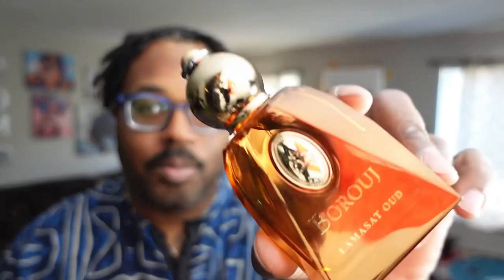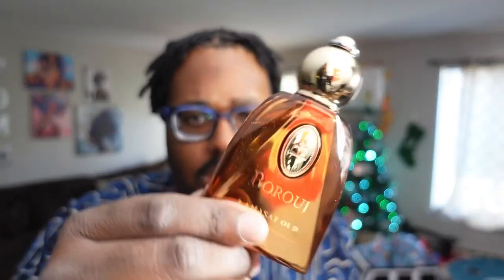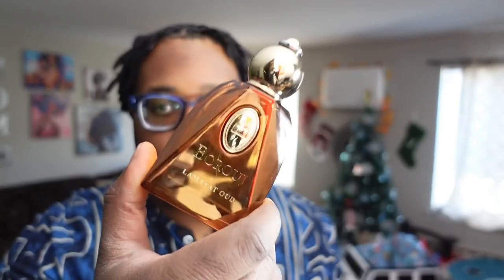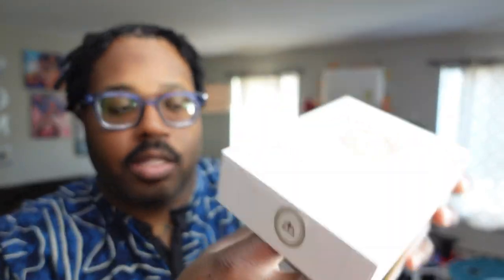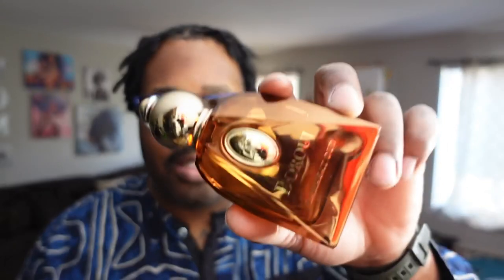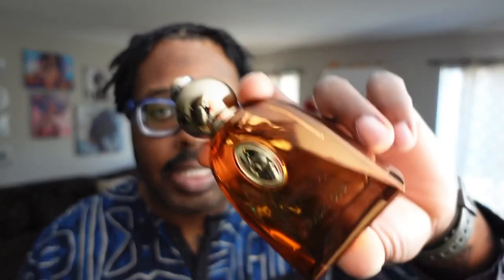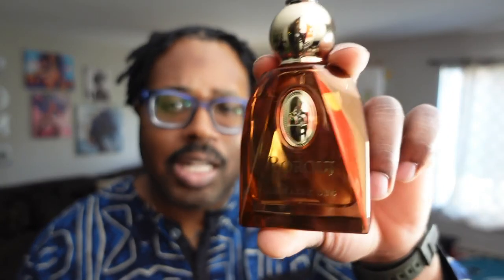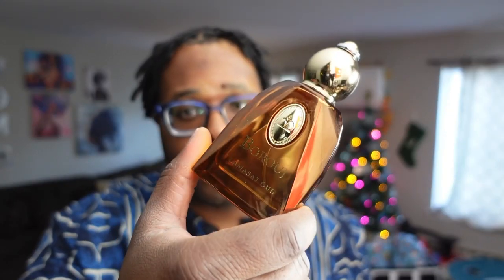THE TRUTH ABOUT LAMASAT OUD BY BOROUJ * first impressions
what’s up for fam back with another video today we’re talking lamasat Oud to me a great alternative to Tom fords Oud wood picked my bottle up off eBay  for about 60 bucks thanks for watching catch you guys in the next video